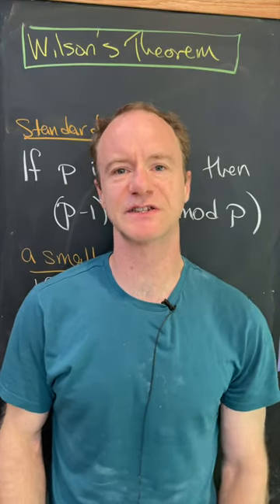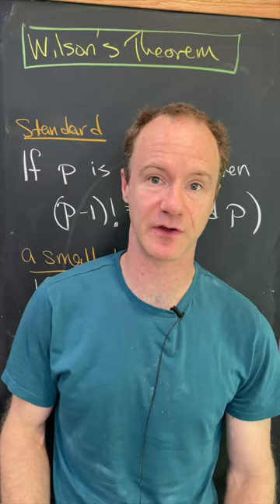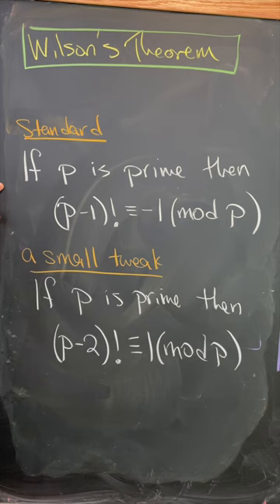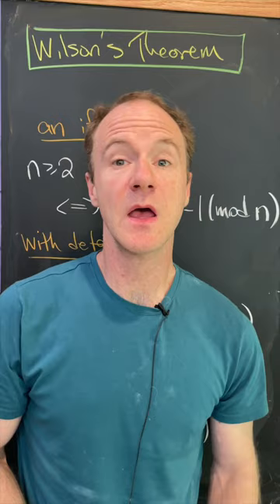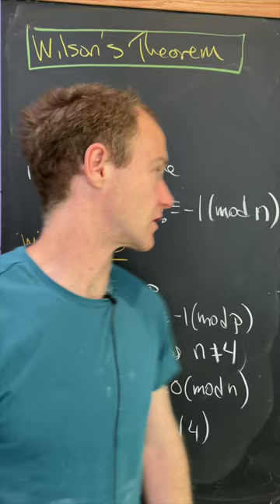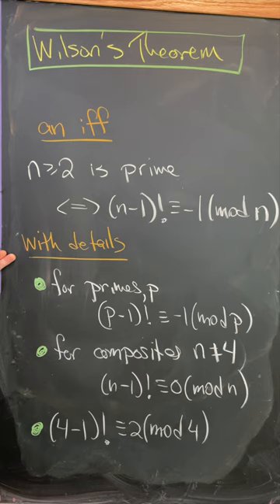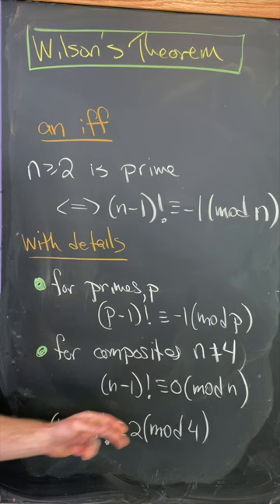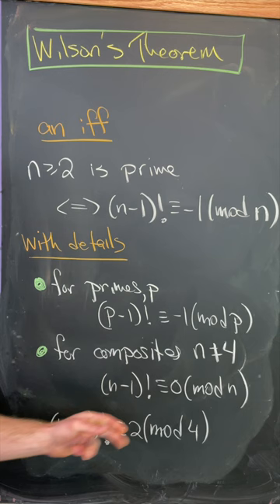the many faces of Wilson's theorem